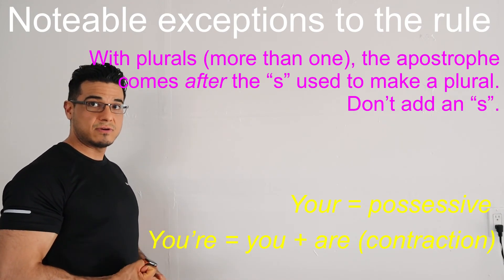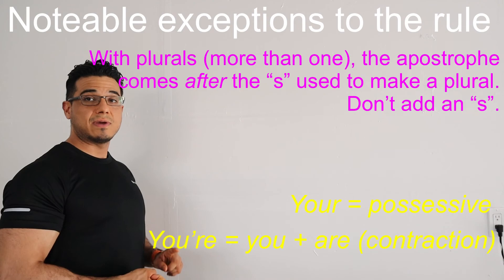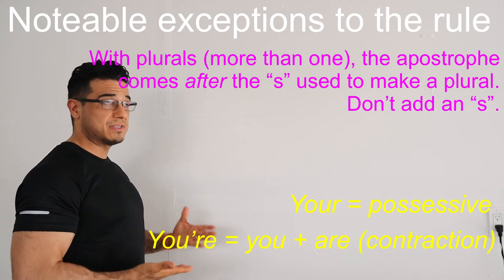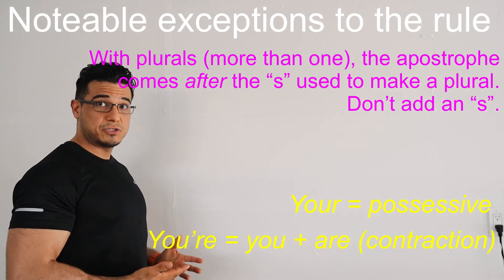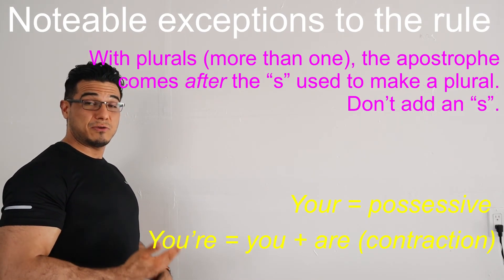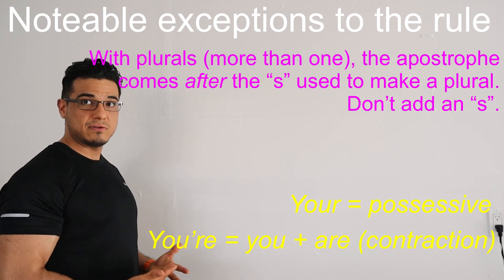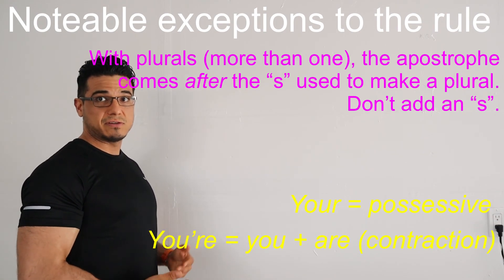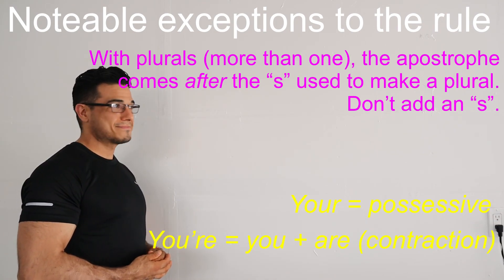Grammar: Possessives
In this video, I discuss possessives--what they are, how to use them, as-well-as several exceptions you'll need to know!  Please feel free to reference the slides used in this video with the following